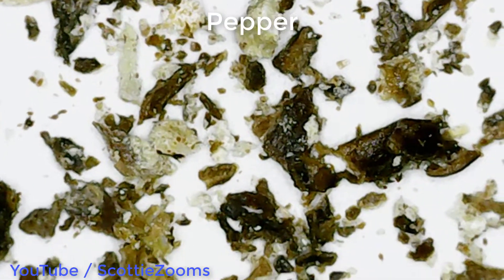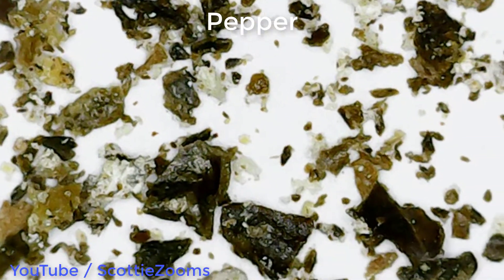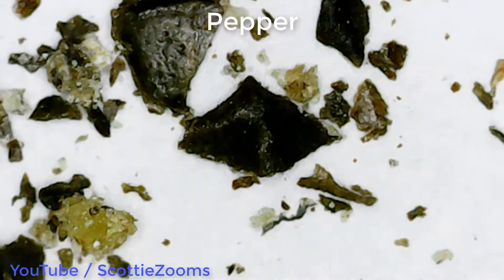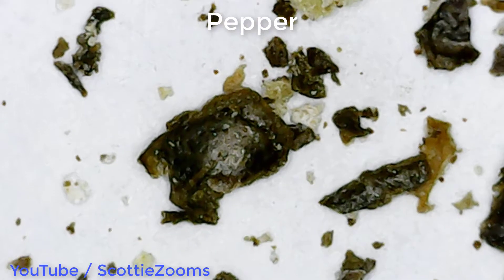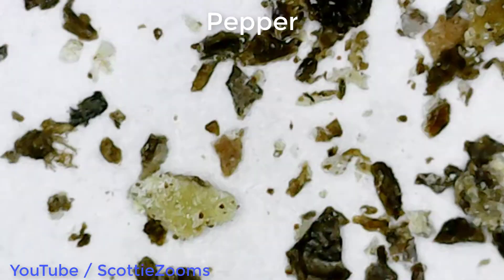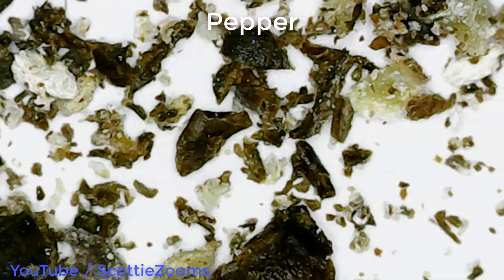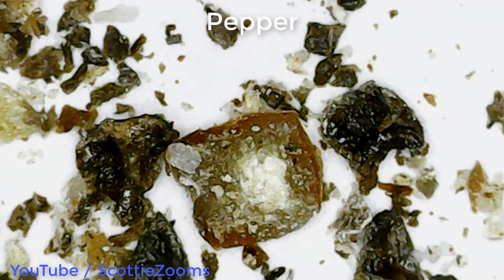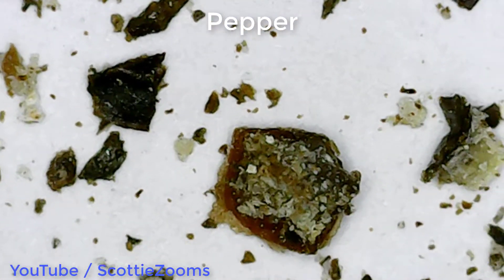Fresh Cracked Black Pepper Close-Up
Fresh Cracked Black Pepper under the zoom lens